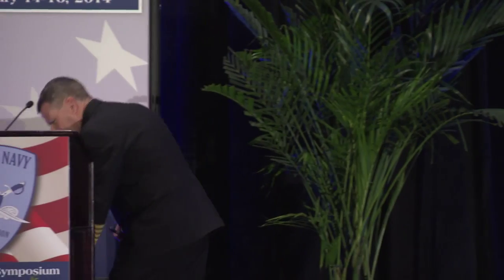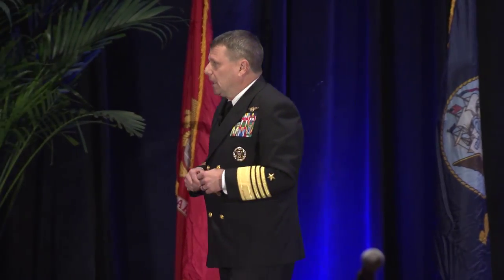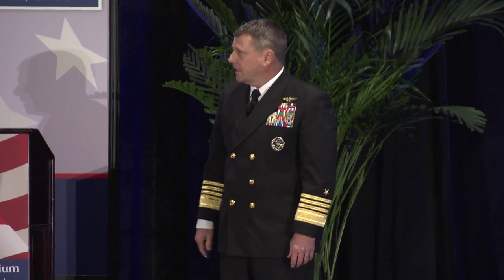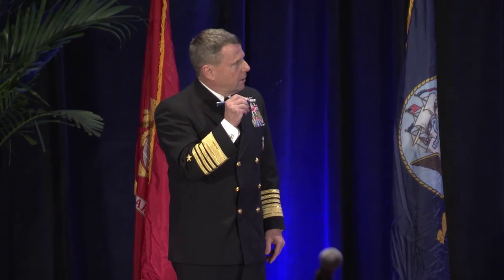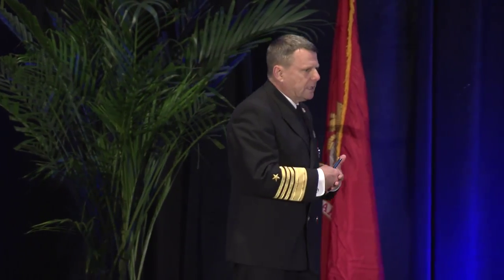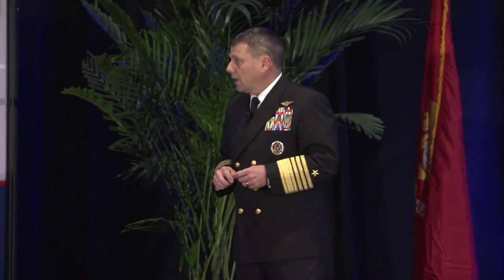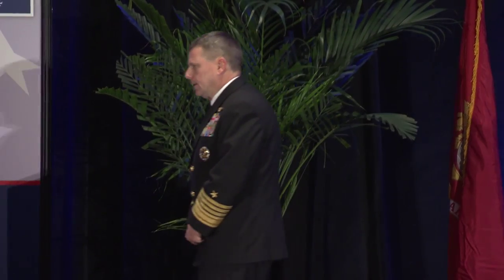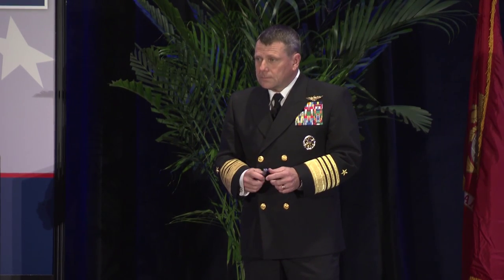Commander, U.S. Fleet Forces Command Adm. Bill Gortney speak to Surface Navy Association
Commander, U.S. Fleet Forces Command Adm. Bill Gortney discusses the new Fleet Response Plan at the Surface Navy Association National Symposium in Crystal City, Va., Jan. 15.